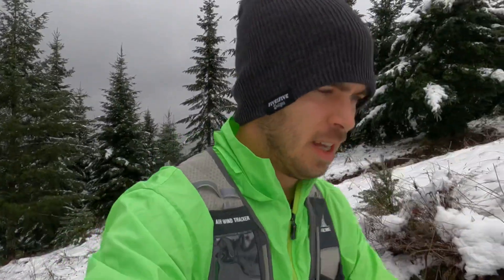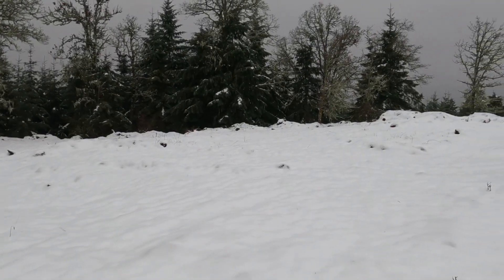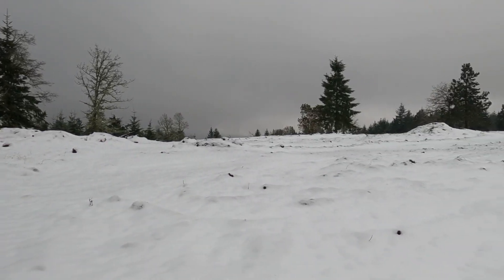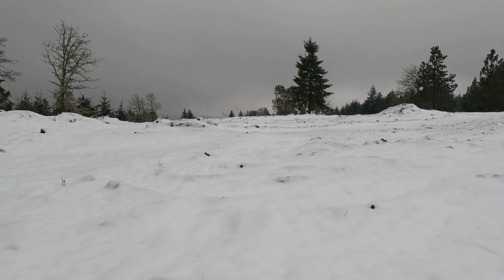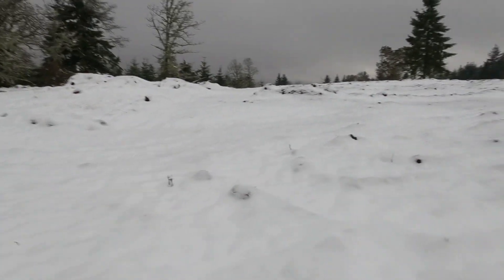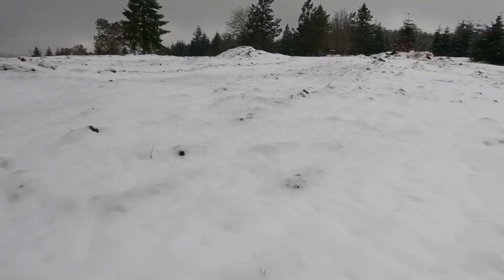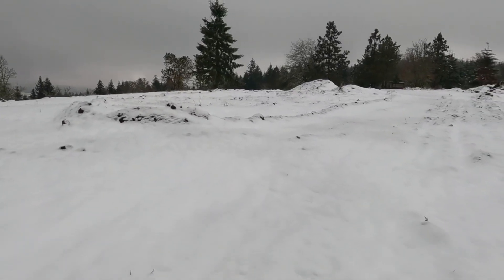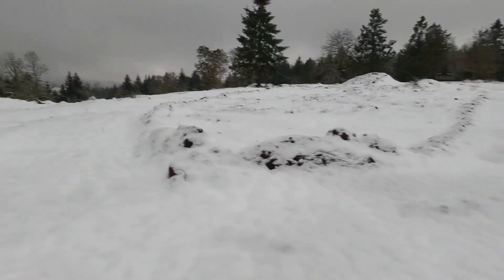Snow Day Run In Oregon | Cam’s Running Vlogs #3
It snowed a ton at the house, so that means a snow run. So peaceful and quiet, just enjoying the snowy run.